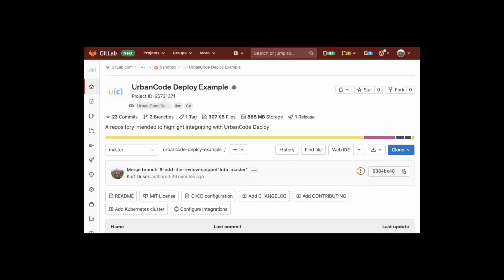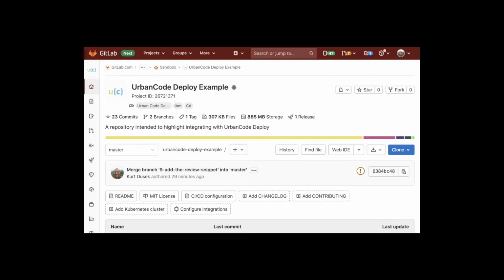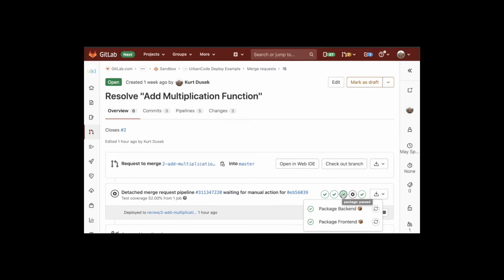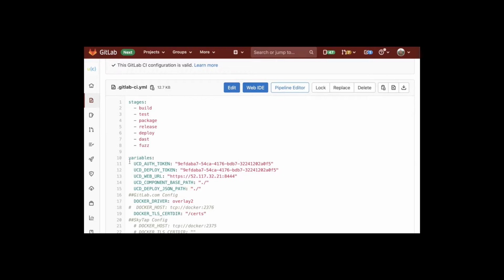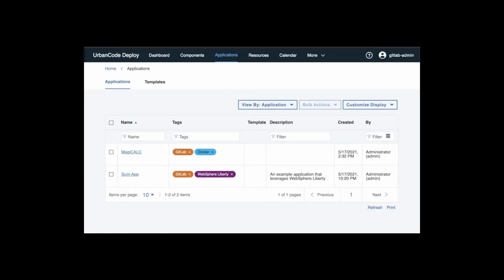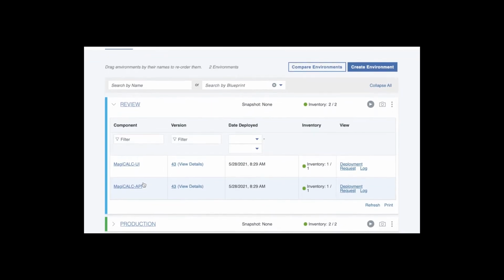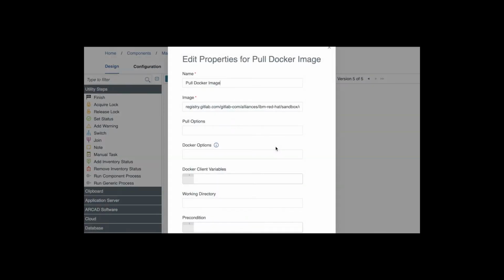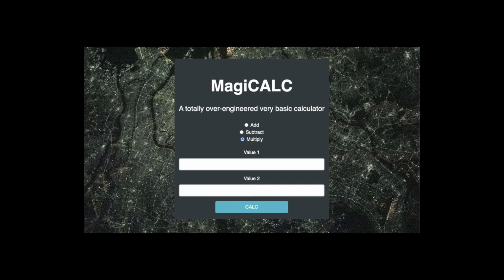Deploy complex software with Gitlab and IBM UrbanCode Deploy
This video shows how to use Gitlab for source code management and continuous integration and deploy complex applications with IBM UrbanCode Deploy